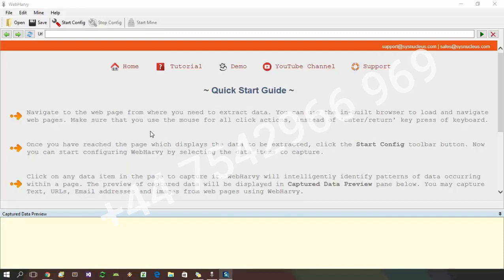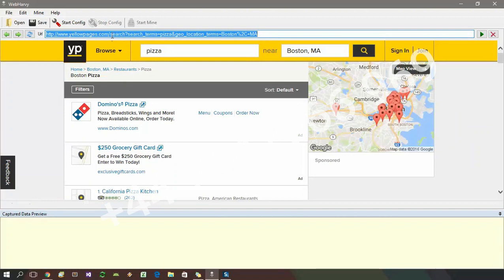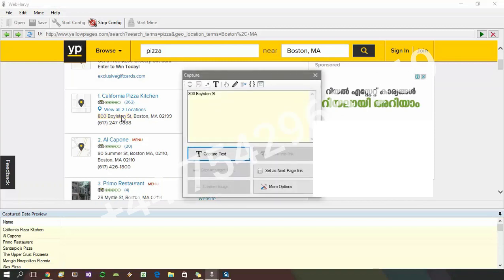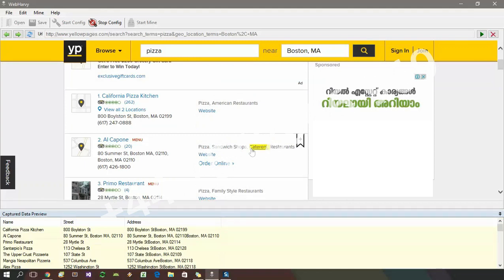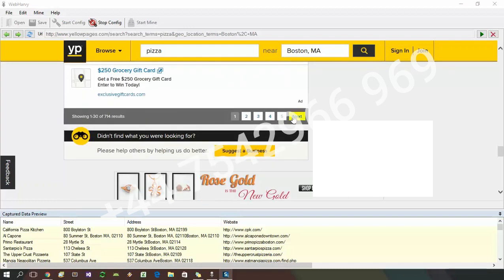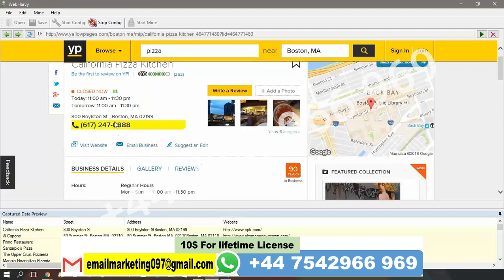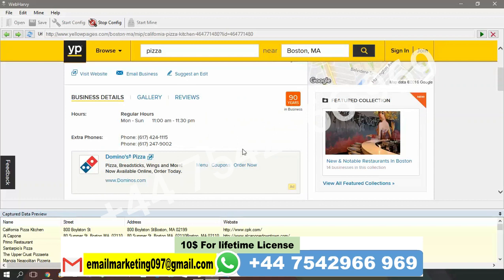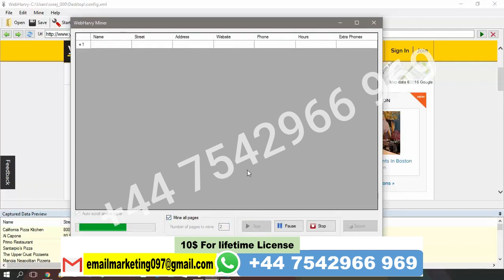How to easily scrape data from websites? WebHarvy Tutorial _ Introduction new video 2023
Welcome to this WebHarvy tutorial, where you will learn how to use this powerful web scraping tool to extract data from websites.
WebHarvy is a popular web scraping software that allows you to extract data from web pages and save it in various formats like CSV, Excel, JSON, and XML.
With its intuitive interface and point-and-click functionality, you don't need any programming skills to get started.